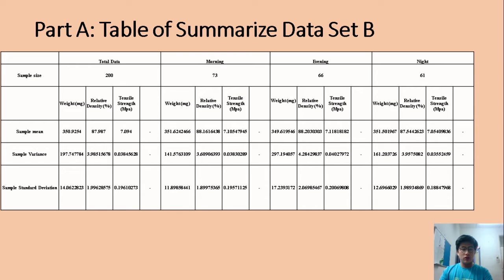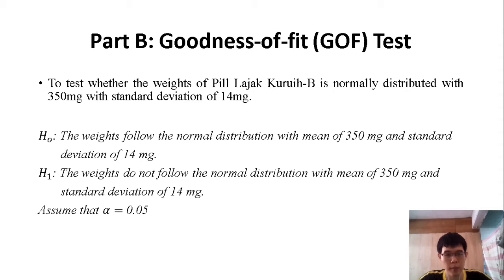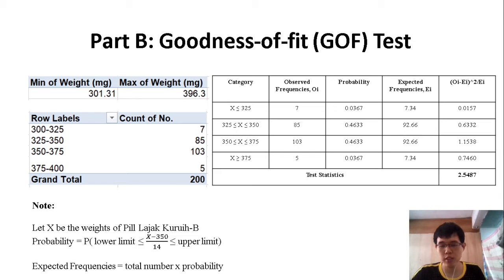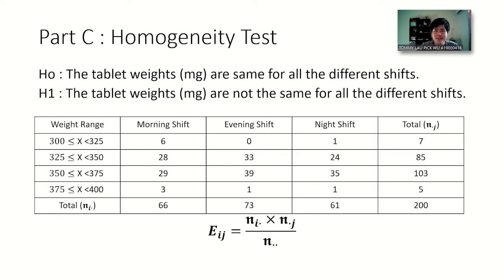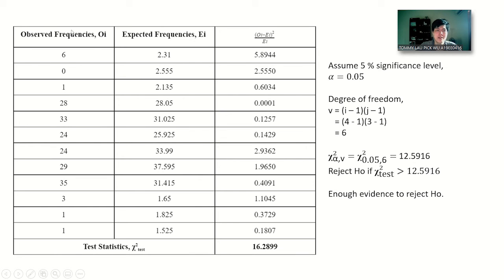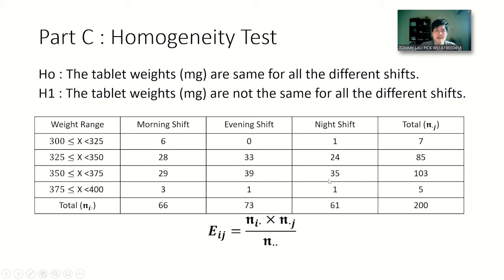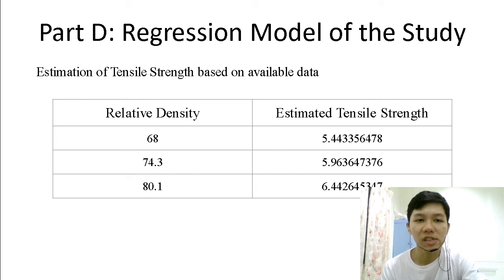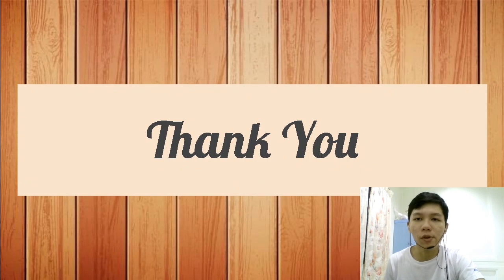Group 2 Engineering Statistic Assignment Section 30